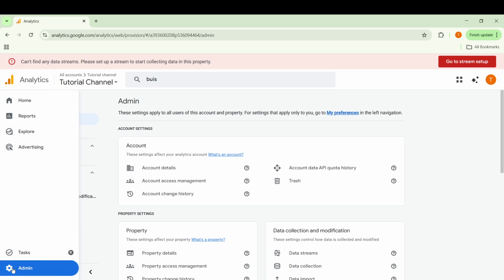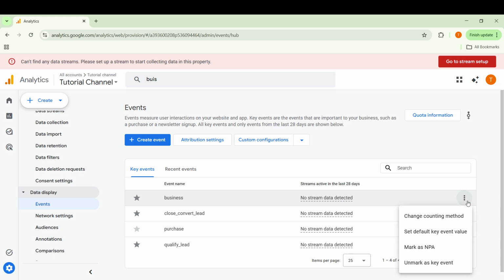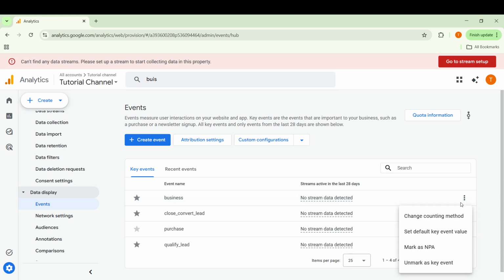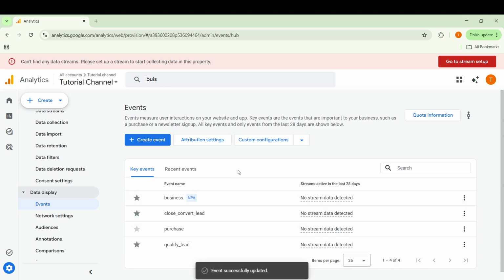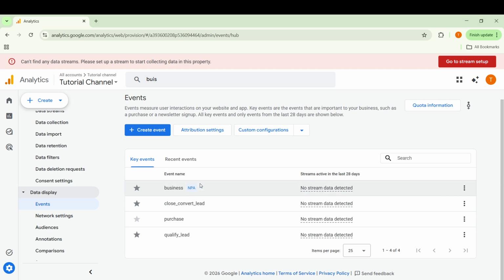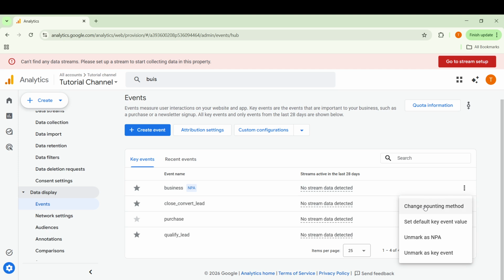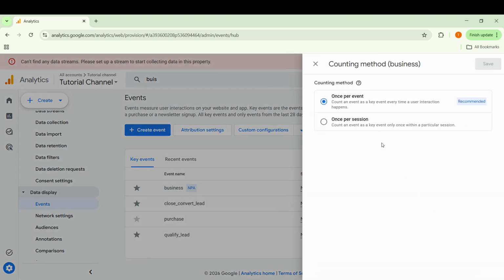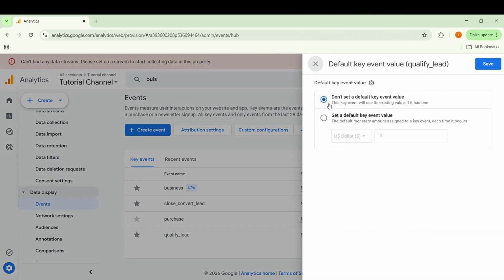How To Simplify Conversion Tracking In Google Analytics [2026 Guide]